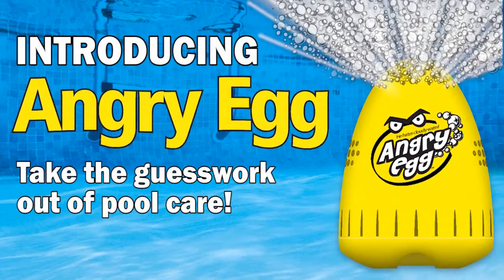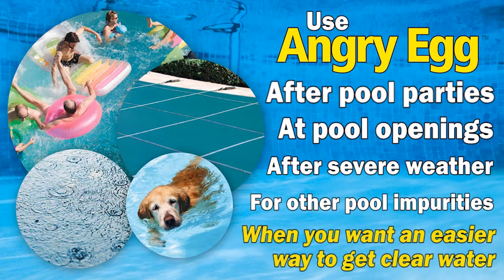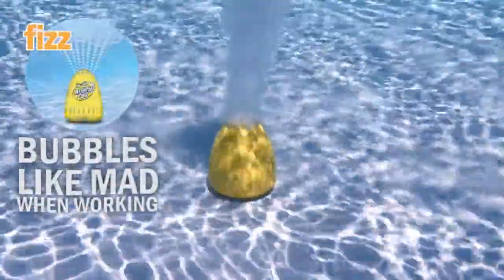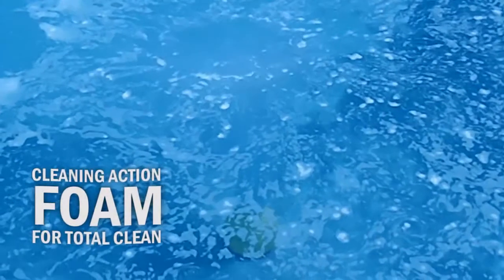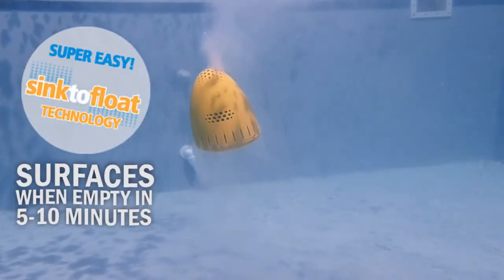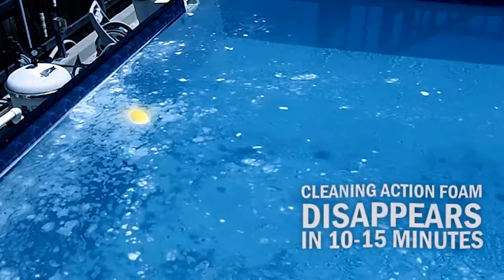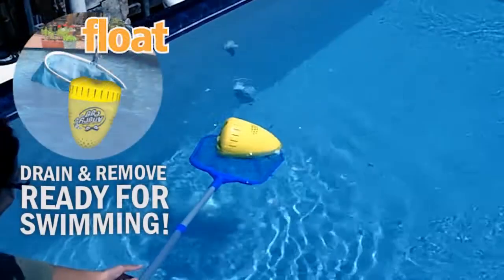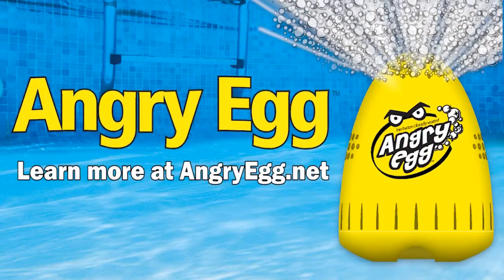Angry Egg Pool Care Innovation